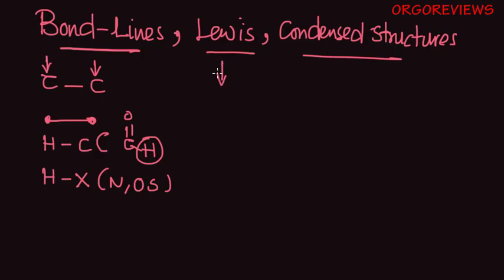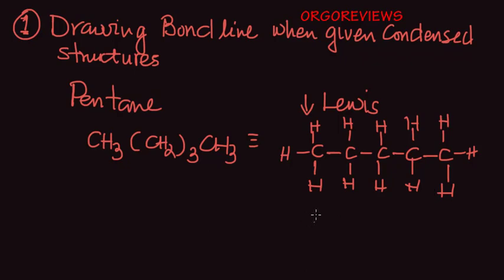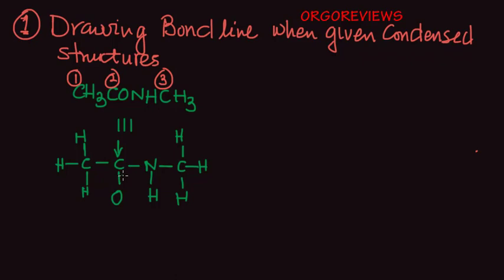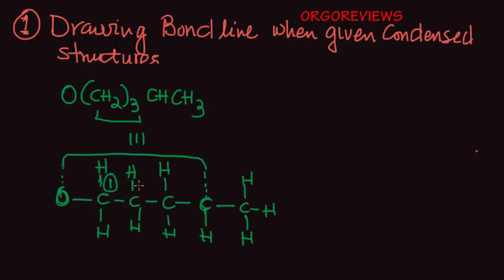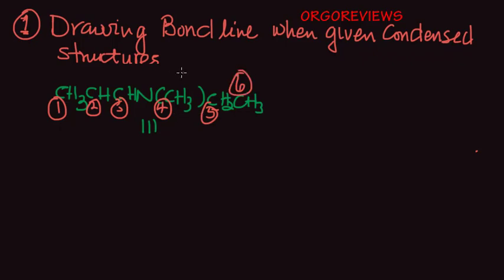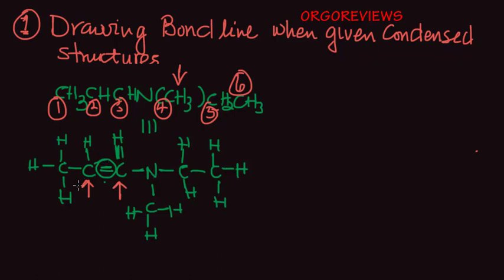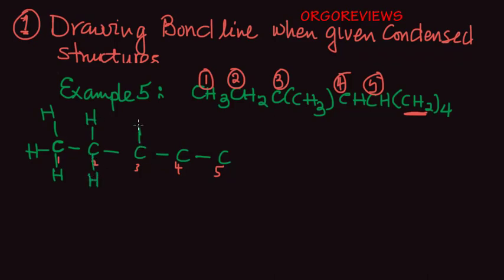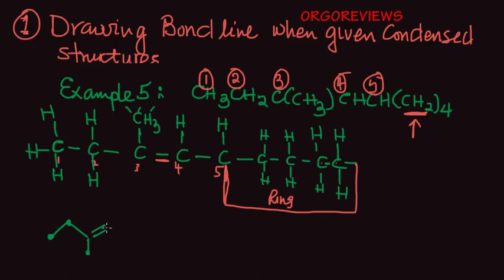Bond Lines | Condensed Structures | Lewis Structures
This short video shows you how to draw bond lines in organic chemistry. It also reviews how organic molecules are represented as condensed and lewis structures.